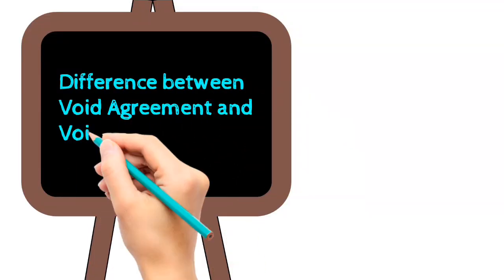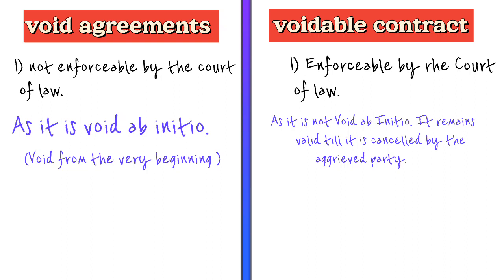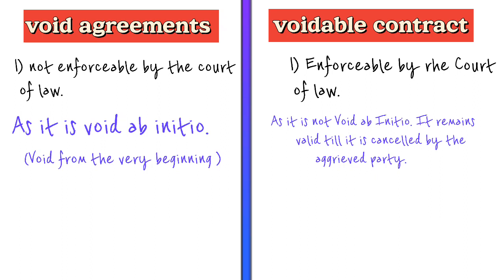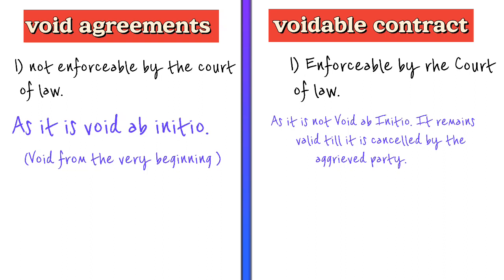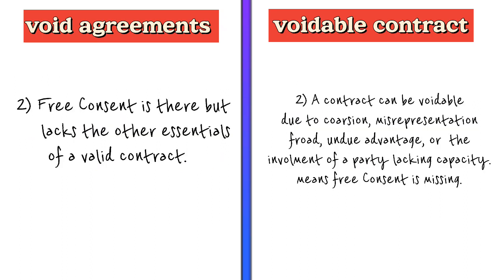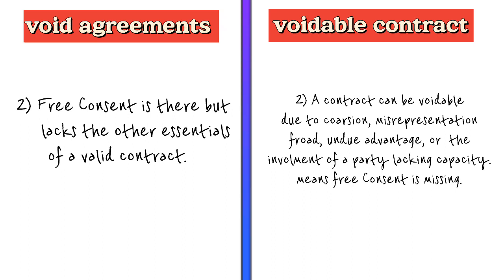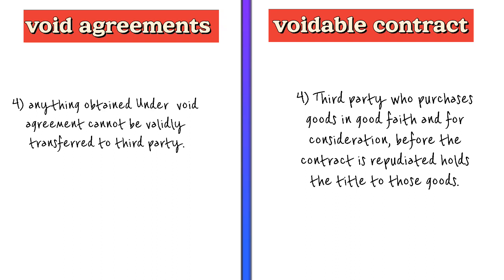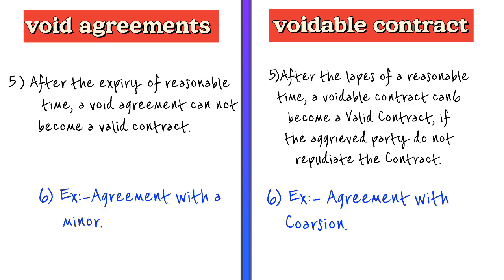difference between void agreement and voidable contract | Contract 1